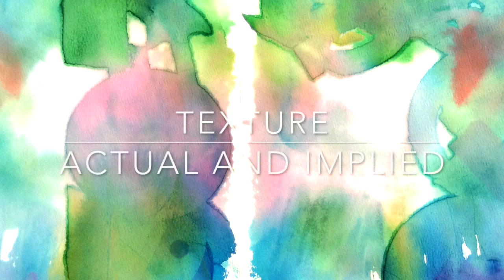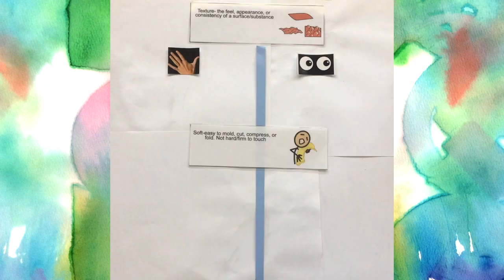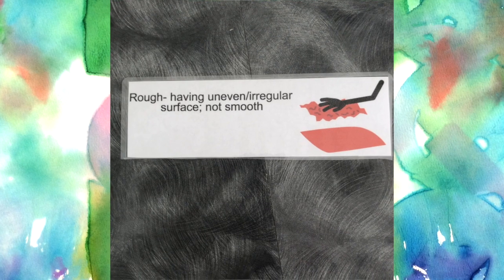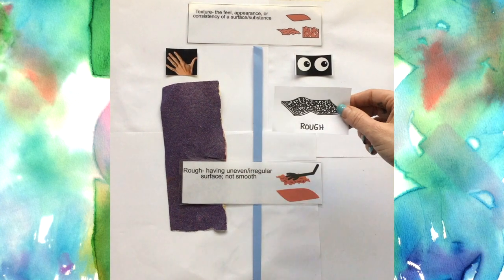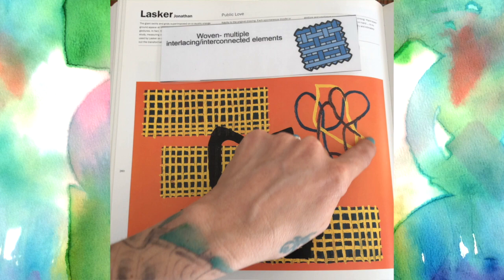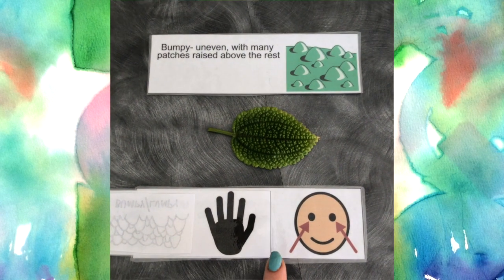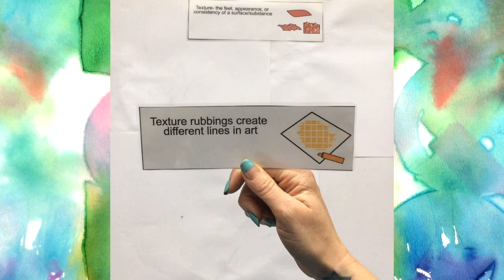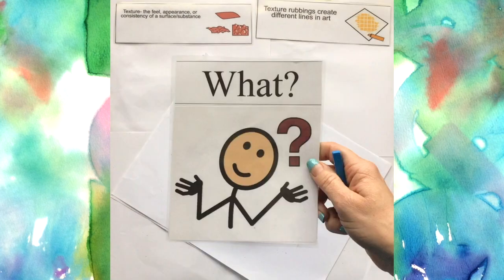Texture Actual and Implied and Texture Rubbings Pt. 1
This video explores different types of textures around the house and we determine if the texture is actual or implied. Followed by a demonstration of how to create texture rubbings.
In another video we take our textured rubbing and use it as a background to create a texture collage.